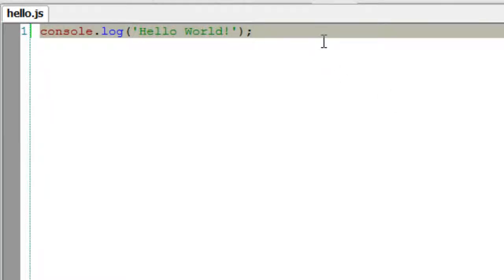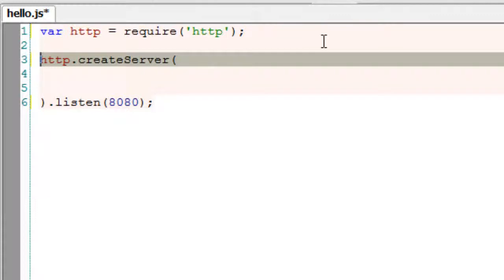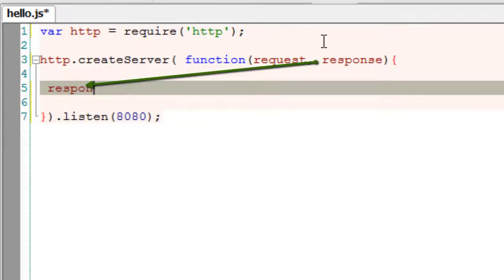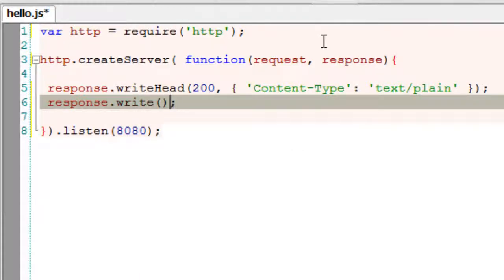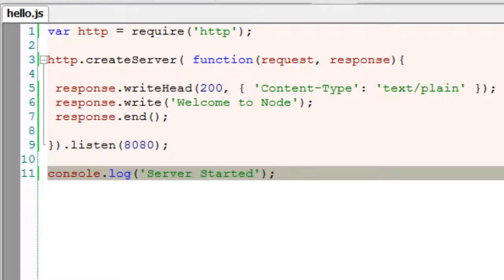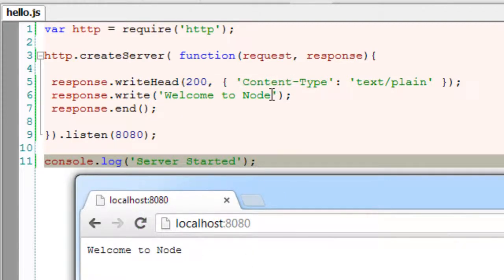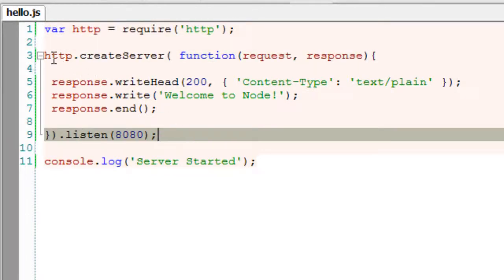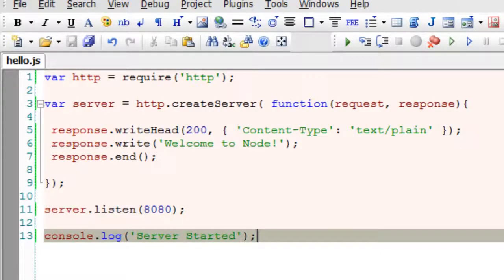03. HTTP Server ( Request / Response ): Node.js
This video tutorial illustrates working of simple HTTP Server, using Node.js
We'll show the request, response of our HTTP server using simple Node.js program.